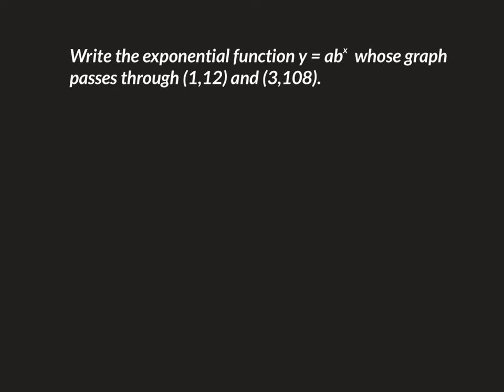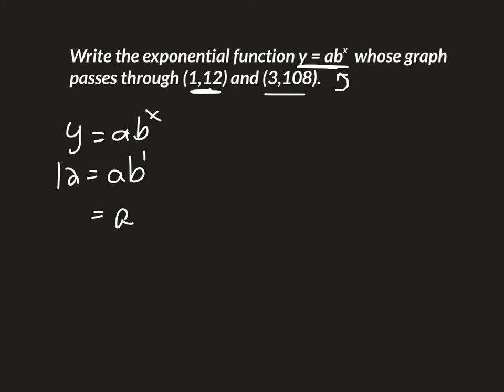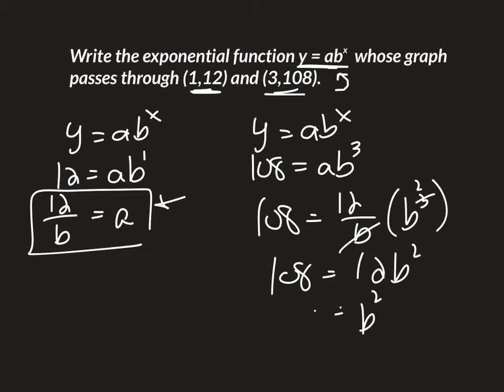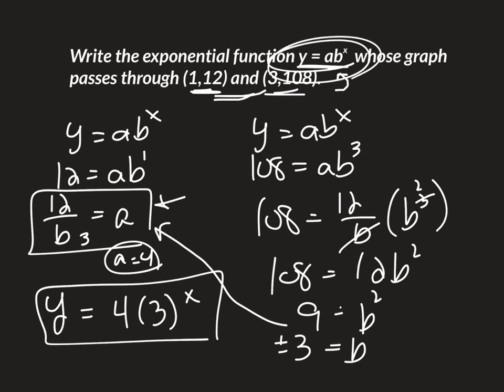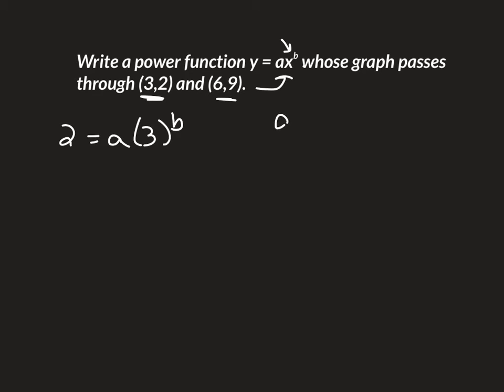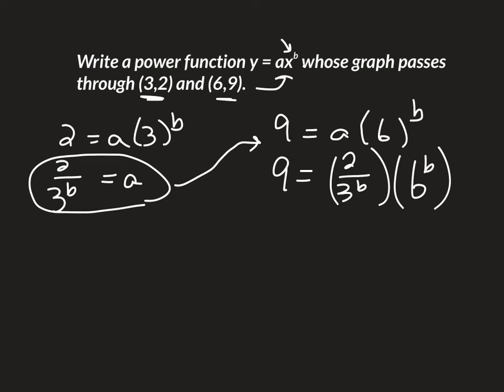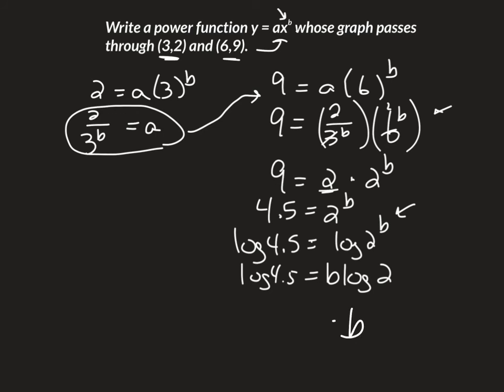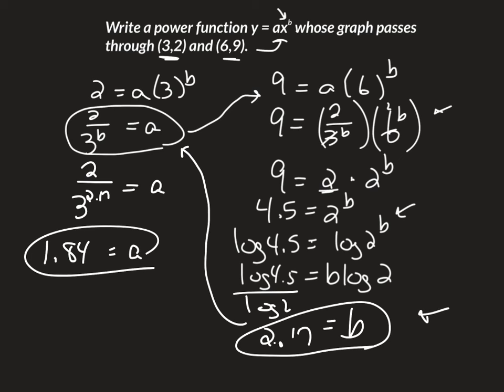Alg2 7.7 (2020) mb